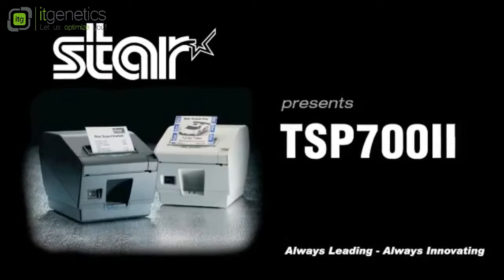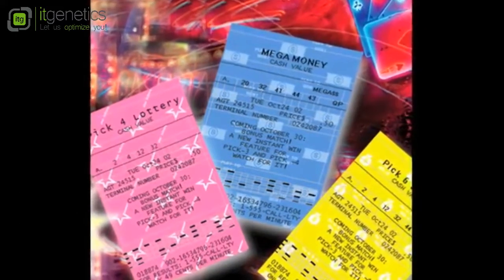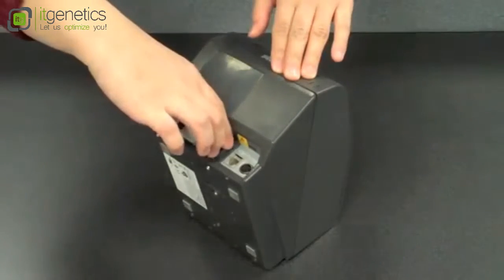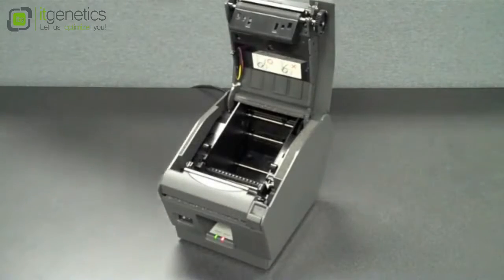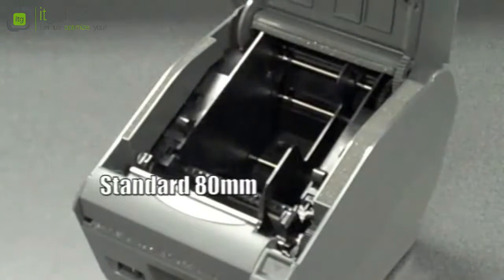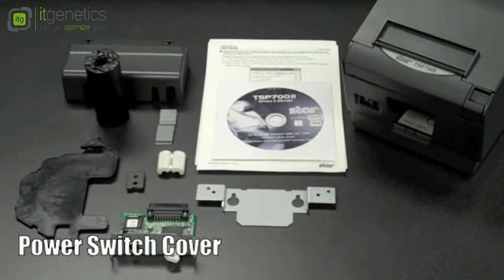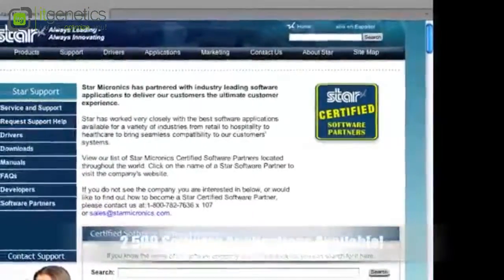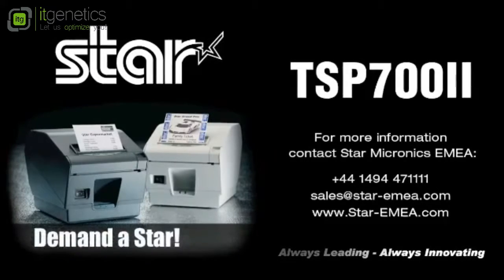Seria de imprimante termice STAR TSP700II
Star Micronics TSP700II va permite sa imprimati bonuri si etichete auto-adezive cu text, logo-uri si coduri de bare cu o viteza maxima de 250mm/secunda. Este prima imprimanta termica multifonctionala capabila sa printeze atat bonuri cat si etichete cu o grosime de pana la 0.15mm.

 Utilizatorul poate selecta cu usurinta latimea de hartie pe care doreste sa o foloseasca : 82.5mm / 80mm / 57mm